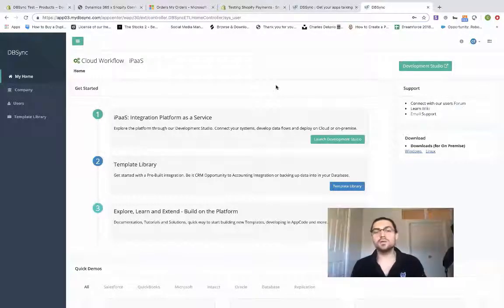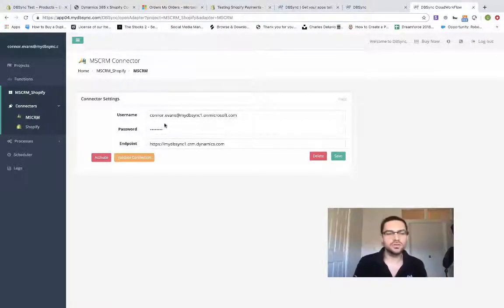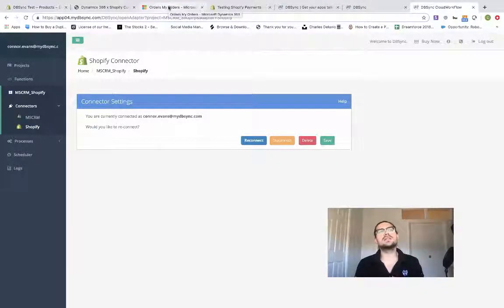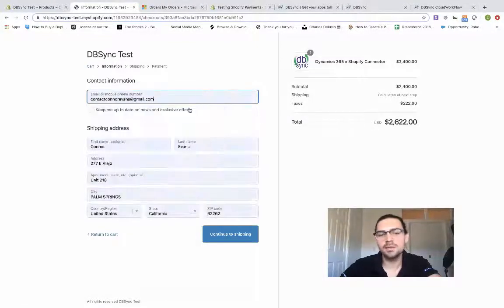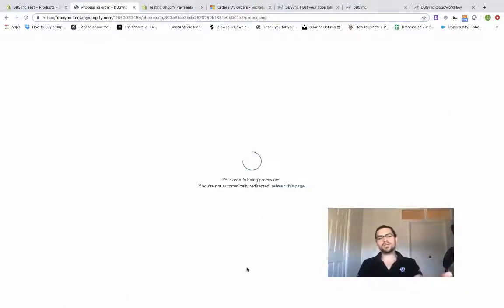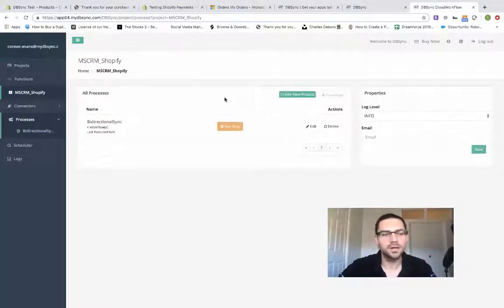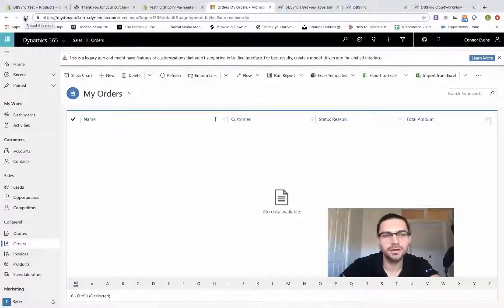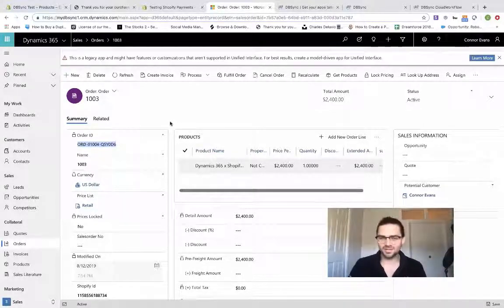Dynamics 365/CRM and Shopify Integration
Are you unable to bridge the gap between your Shopify store and Dynamics 365?

DBSync’s Cloud Data Management Platform helps get your data out of Shopify and into Dynamics so that you can leverage all of the marketing automation and customer retention tools.

Leverage Microsoft’s ecosystem for your Shopify store customers with integration:

Improve customer communication with integrated sales and marketing with Microsoft Dynamics 365/CRM
Improve reporting and sales forecasting by leveraging Microsoft Dynamics 365/CRM or any BI tool
Add Business Central, Microsoft Dynamics NAV, QuickBooks or any accounting ERP to integrate Sales Order to Payment integration between your CRM, ERP, and eCommerce app